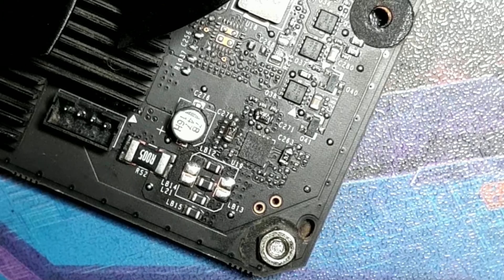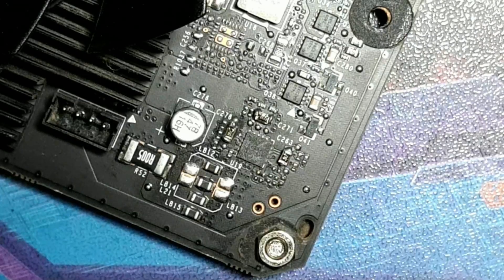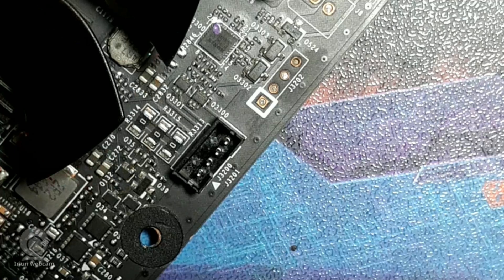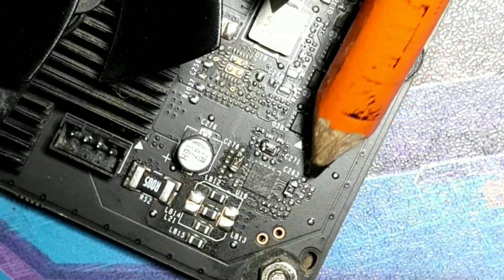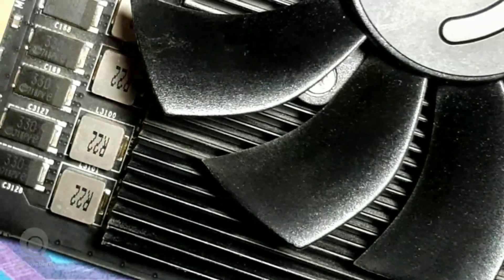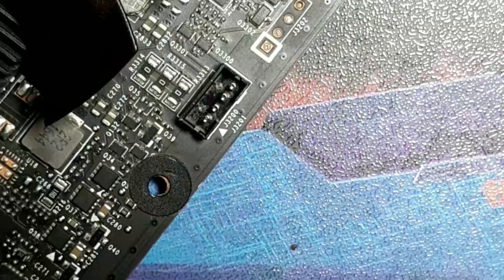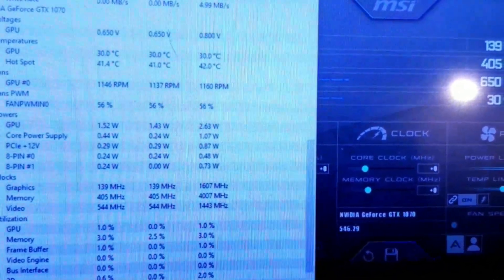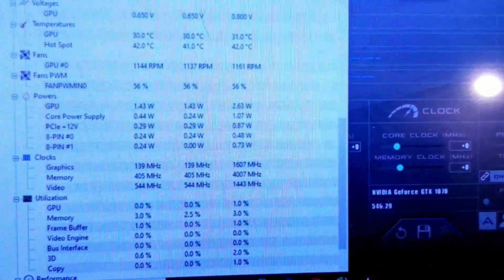EVGA GTX 1070 Unlimited power!!!!(Mod)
Hope everyone has had good morning/day this is a lil video about shunt modding for more performance out of  older gpu's in todays video it will the gtx 1070 that was used in the i5 2400 or the 269 dollar cs2 pc build video i did..  hoping to get  more life out of this card and maybe a couple more records  on HWBot!!!

If you would like to see how to solder and what shunts are safe to use for this mod let me know in the comment section and i will make a detailed video while i solder on shunts to either a 1080ti or 2080 super!